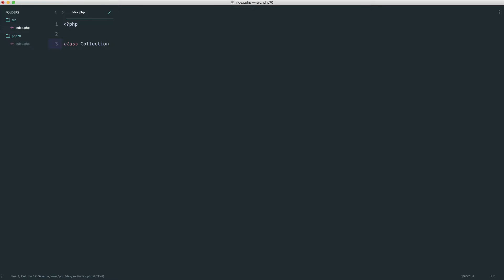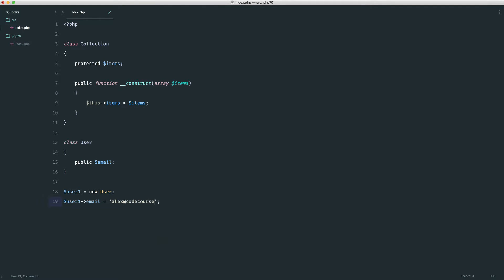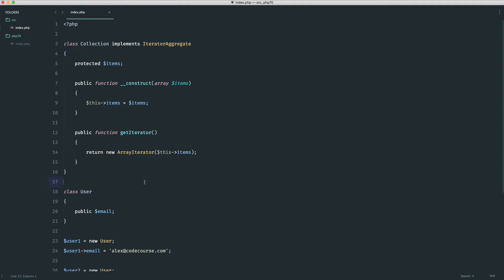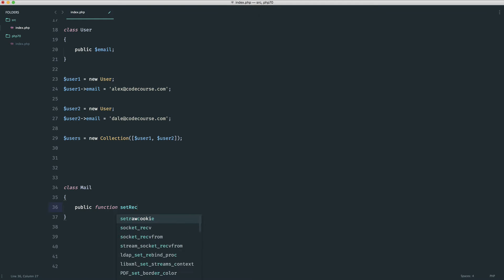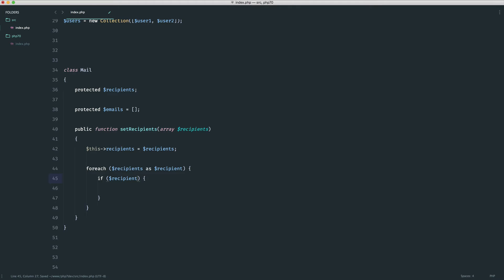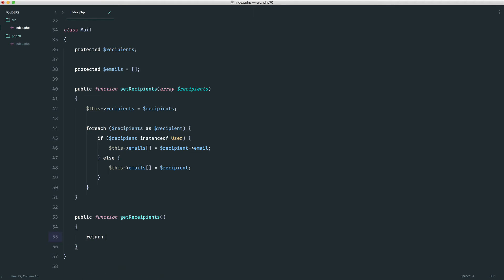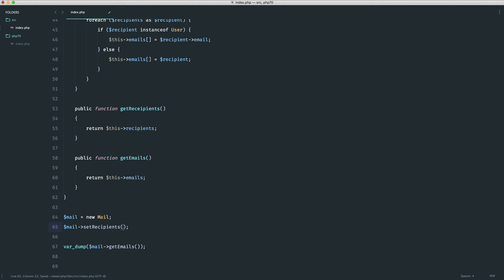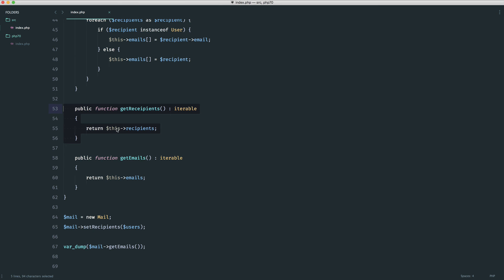What's new in PHP 7.1: Iterable types (10/12)